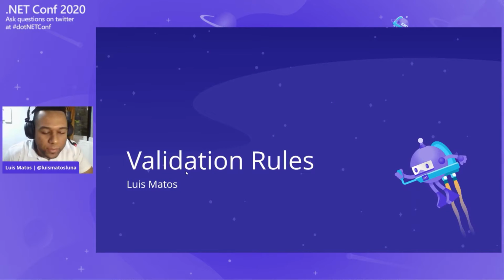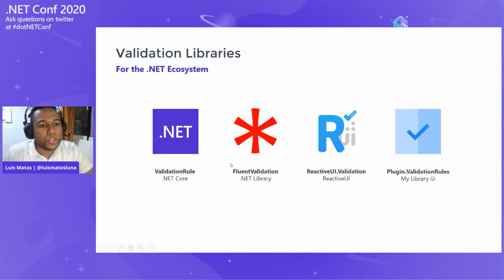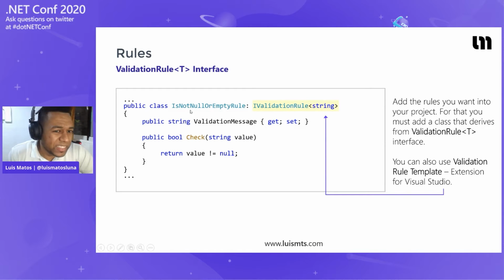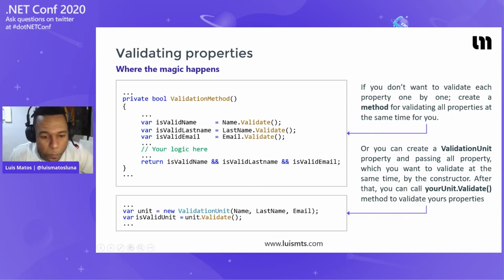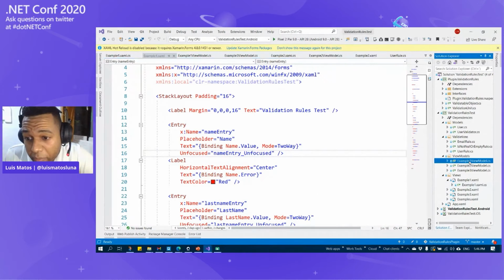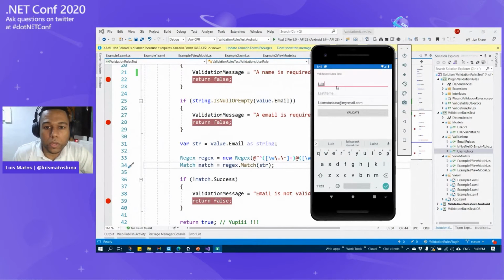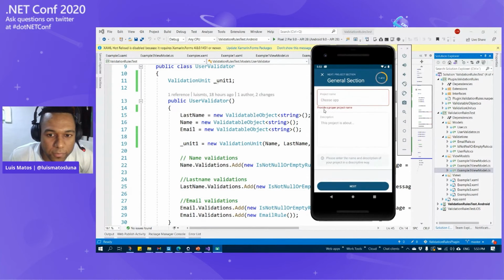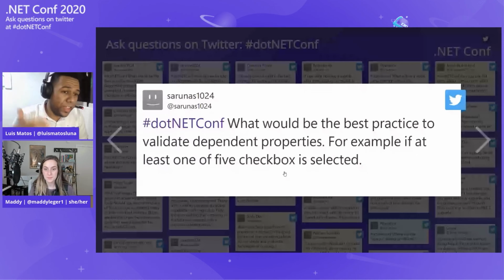Validation Rules for Xamarin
Learn how to spend less time validating users' input and improve the experience offered to users by using validations rules.